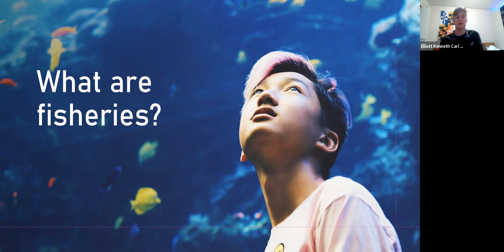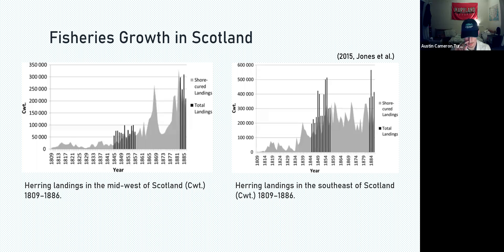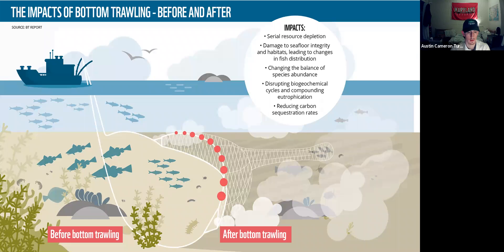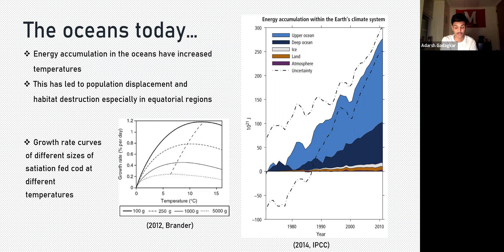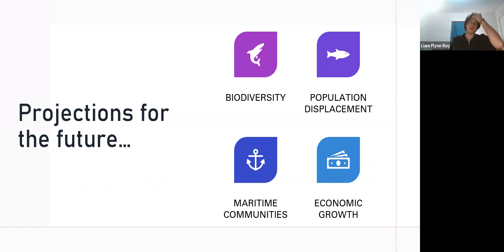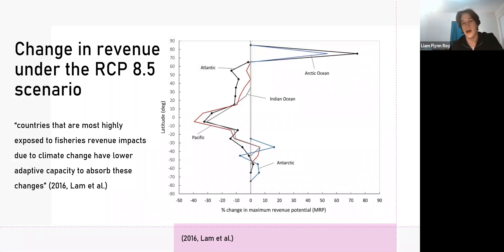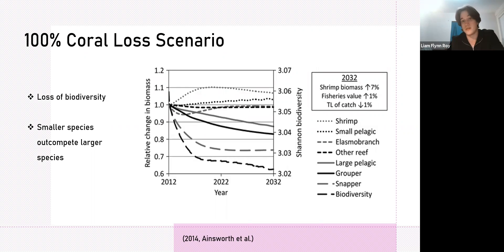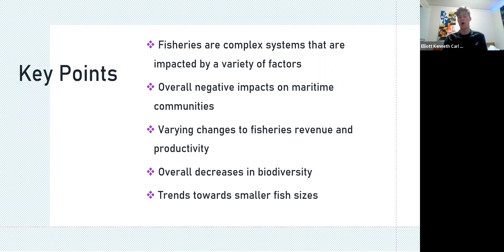Impacts on Fisheries "Impacts of Climate Change" Student Presentation 2021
A student report by freshmen Elliot Wack, Austin Turner, Liam Roy & Adarsh Gadagkar, on the impacts of climate change on fisheries.